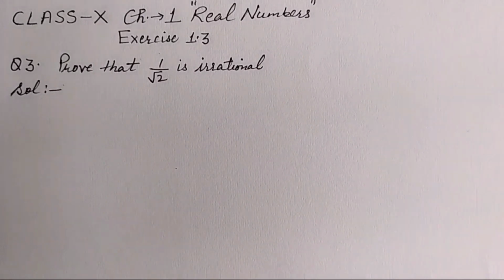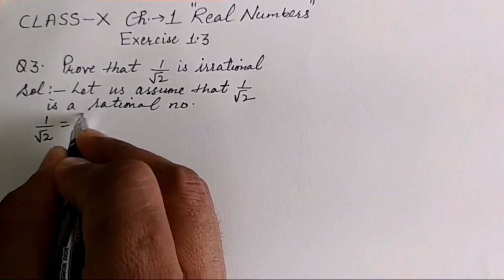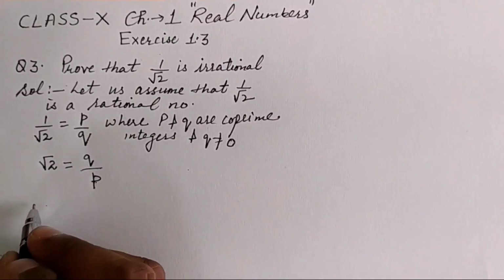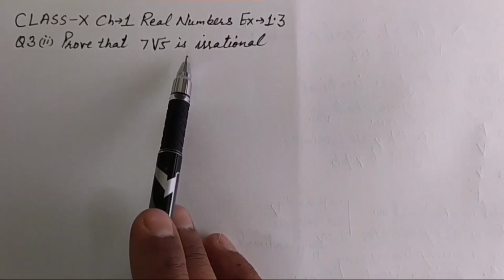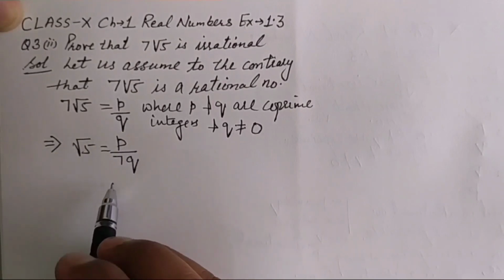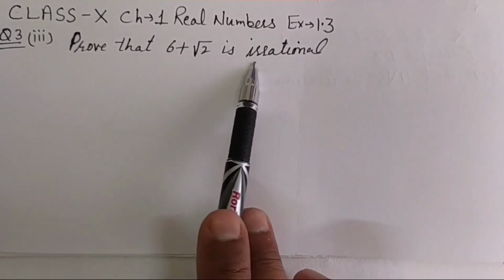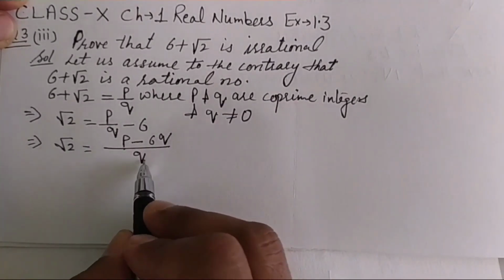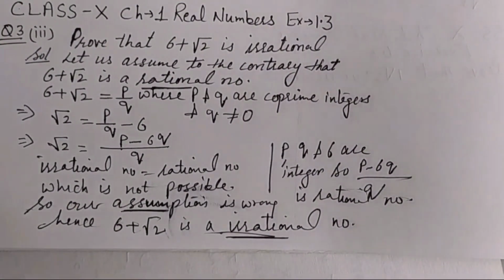Prove that the following are irrationals : (i)1/√2 (ii) 7√5(iii) 6+ √2.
Practice more & improve your exam score with Emerge Mock Test.

Prove that the following are irrationals : (i)1/√2 (ii) 7√5(iii) 6+ √2. @SHARMA TUTORIAL